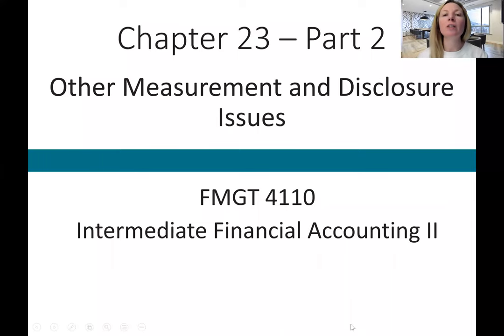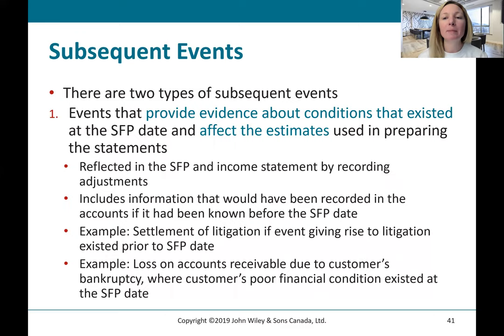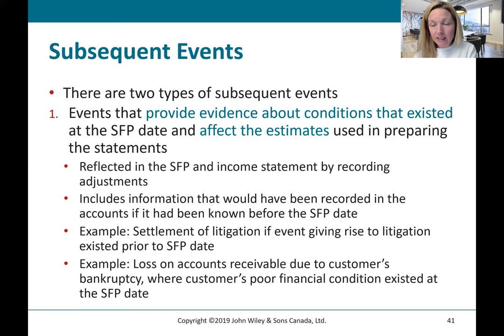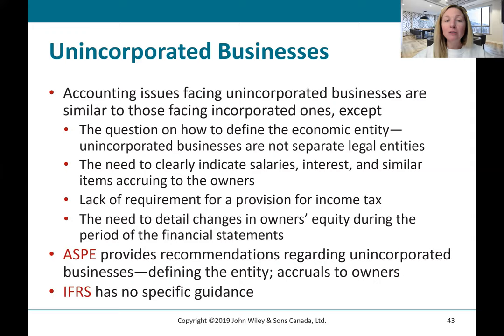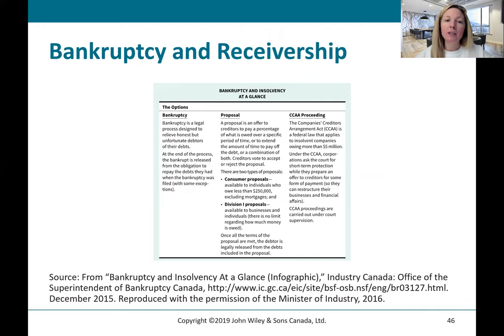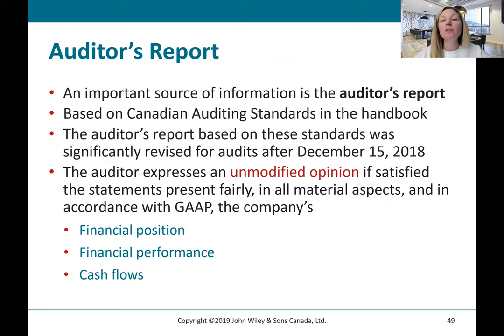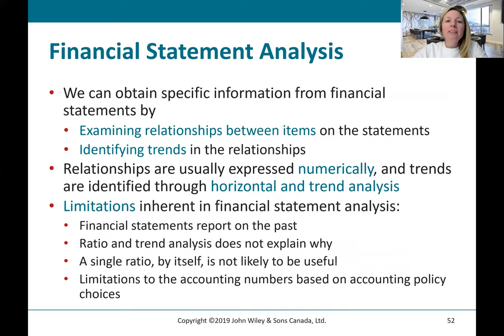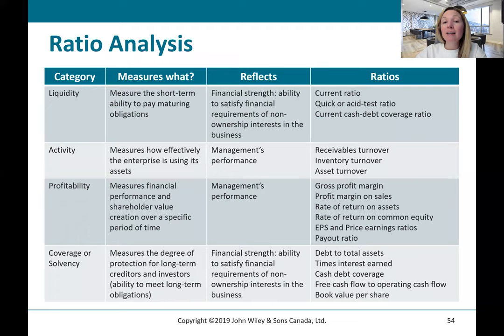Lecture - Other Measurement and Disclosure Issues Part #2 (Intermediate Financial Accounting II)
This video concludes the lecture for Chapter 23, Other Measurement and Disclosure Issues.   We will finish the following learning objectives:

6. Identify the accounting issues relating to subsequent events and those faced by unincorporated businesses.
7. Identify the major considerations relating to bankruptcy and receivership.
8. Identify the major disclosures found in the auditor’s report.
9. Describe methods used for basic financial statement analysis and summarize the limitations of ratio analysis.
10. Identify differences in accounting between IFRS and ASPE, and what changes are expected in the near future.

Chapter 23, Part 2, Lecture #24 (overall)